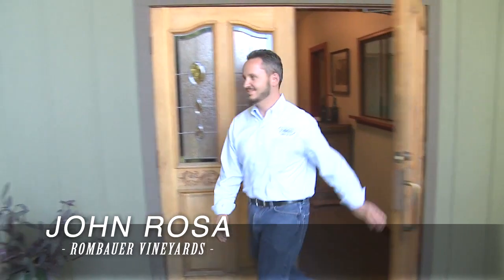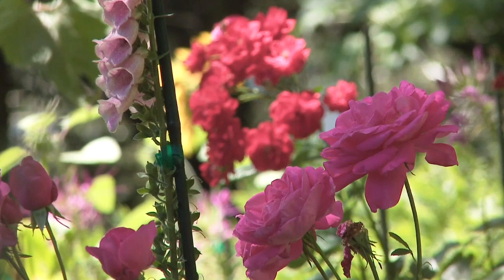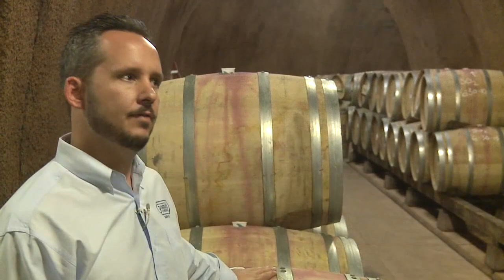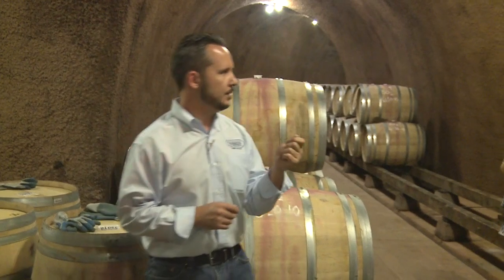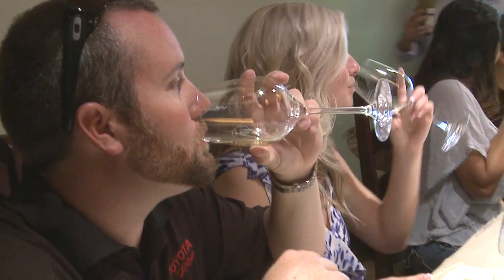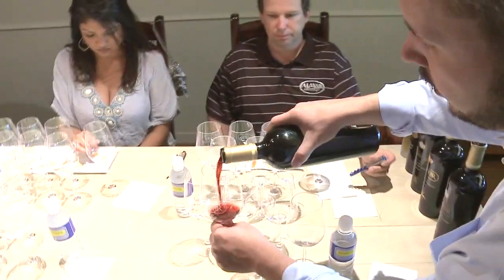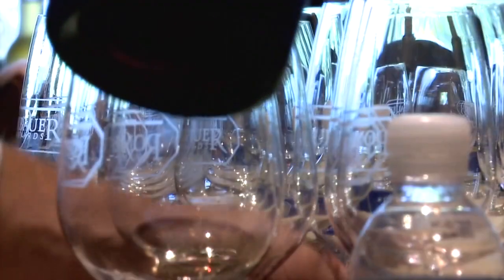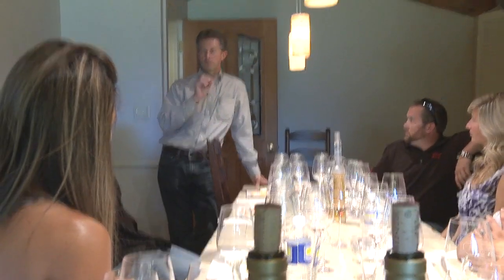World's fastest auto racers drive to Napa Wineries - Rombauer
NHRA Drag race champs on a VIP tour of Rombauer winery in Napa, California.  Includes a rare look at the aging caves where the barrels are stored underground. Behind the scenes candid reactions to upscale premium wines!